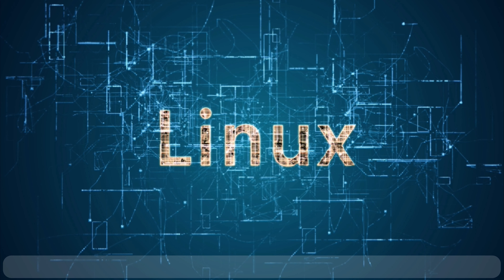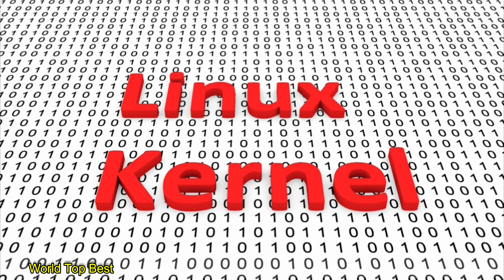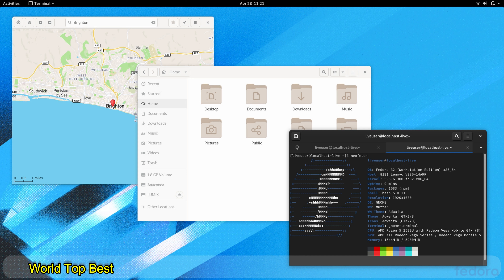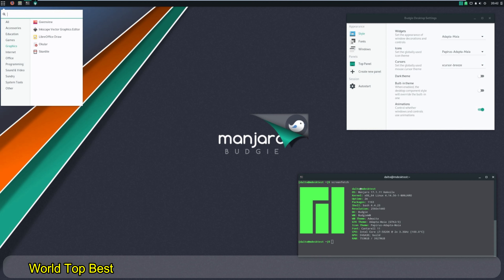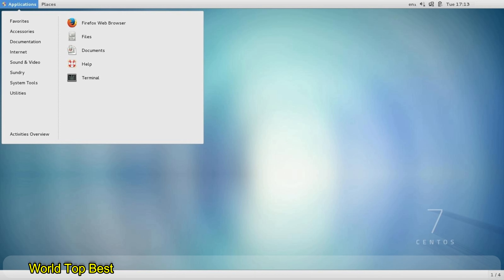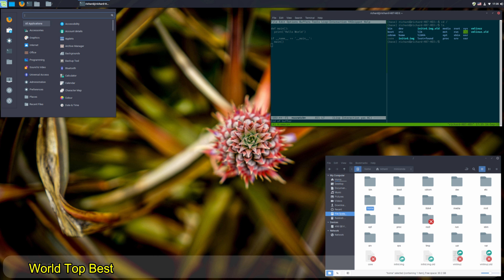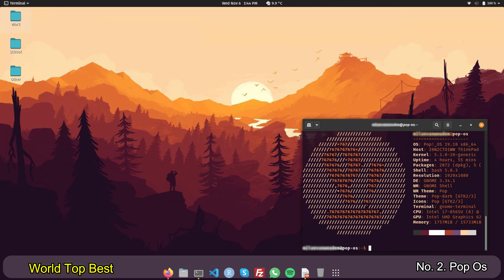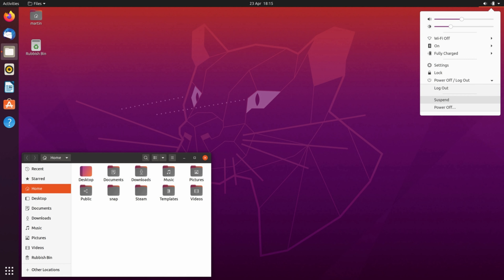Top 10 Best Linux Distros 2023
Linux Has Only Under 3% Share On Laptops or desktops market. You Can Find 278 Different Linux Distributions For Any Purpose. Linux Distros Are The Most Dominant Operating System In The Server World, Including Among Hosting Providers, Because Of Their Lightweight And Package Managers.

Windows And Mac Os X Are Built In-house By The Companies That Sell Them. Linux Is Different In This Case. Being An Open-source Operating System, It Opens Up Room For Anyone With A Desire To Create Their Own Os To Actually Do So Without A Lot Of Programming Knowledge. Create Own Linux Os Without A Base By Using The Linux Kernel Code.

In This Video I Tell You Which Linux Distros Or Linux Operating System Are Best in 2023. Let’s Start The List Of The Top 10 Linux Distros Of 2023.